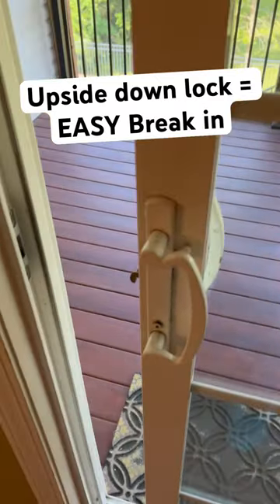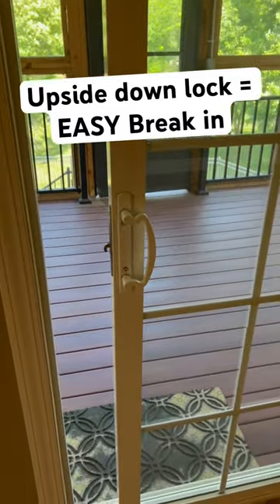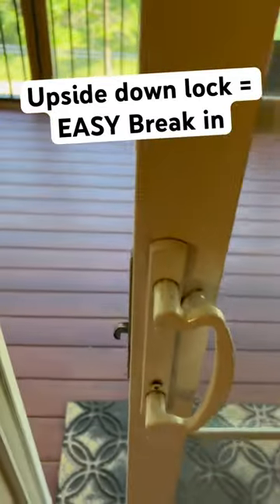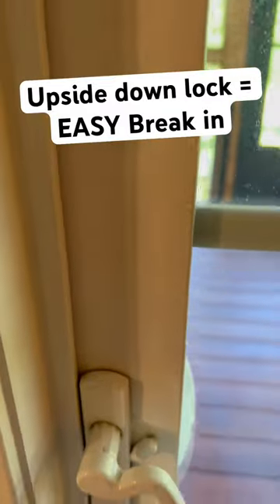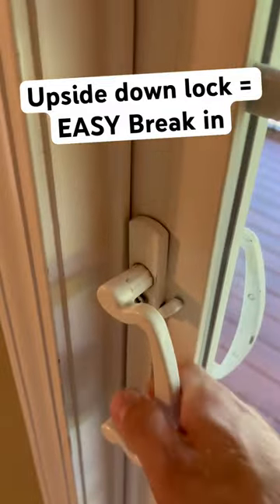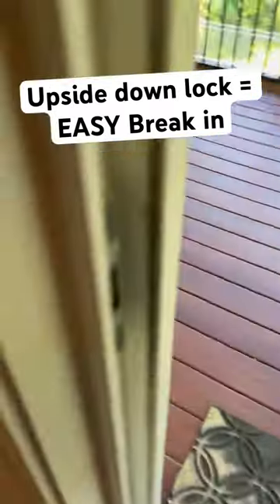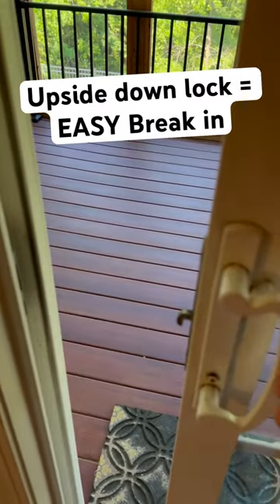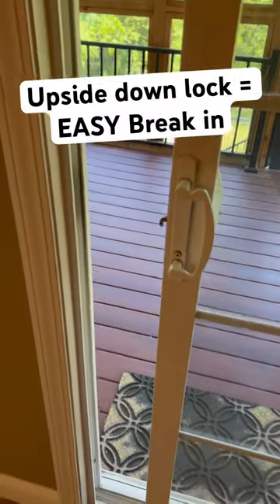Upside Down Lock = EASY BREAK IN for Criminals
Installing sliding door hardware the wrong way could lead to an easy break in situation for your home.

Dewalt 20v Driver

Extendable Magnet

Airthings Corentium Pro Radon Monitors

4ft Water Hose

Fire Extinguisher

Water Proof Lighter

Foldable Saw

Phone Mount

First Aid Molle Bag

GMRS Radio

Seat Cushion

Dewalt Impact w/Battery

Portable Air Compressor

Portable Battery Jump Starter/Charger